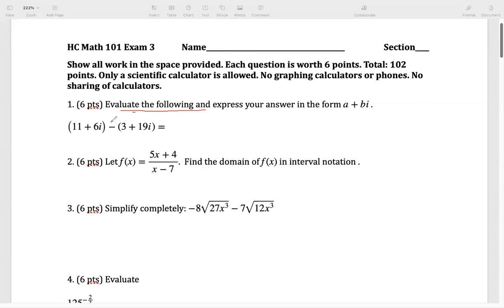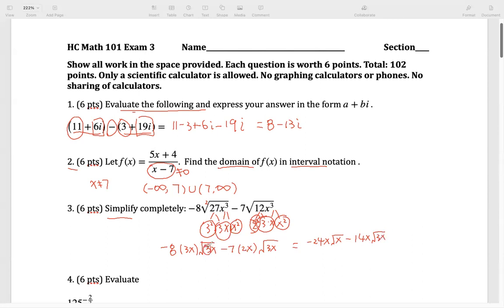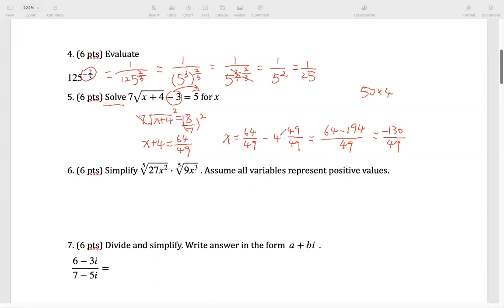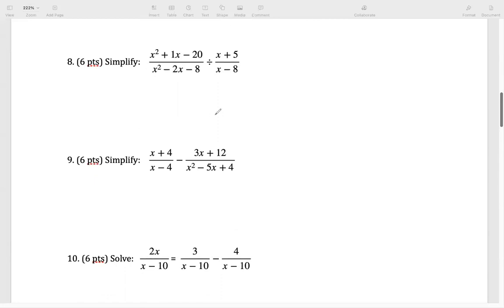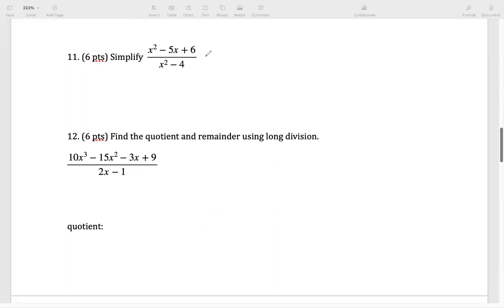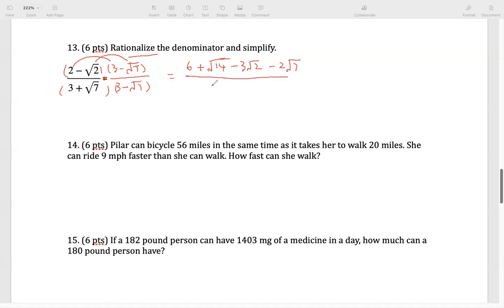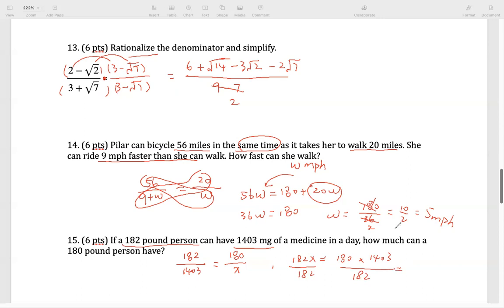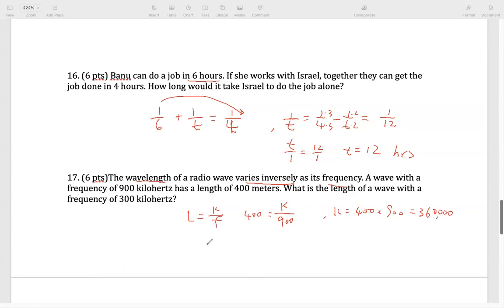algebra mathematics maths math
Exam 3 solution: simplify exponential expressions; subtract complex numbers; find domain of a rational function; simplify rational expressions; solve rational equations; solve word problems; varies inversely; simplify radical expressions, etc..